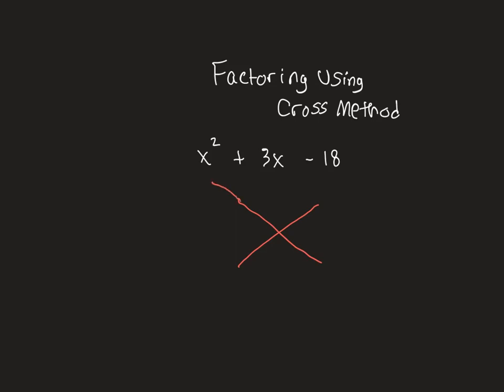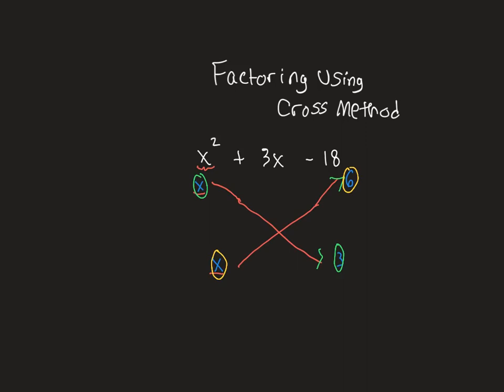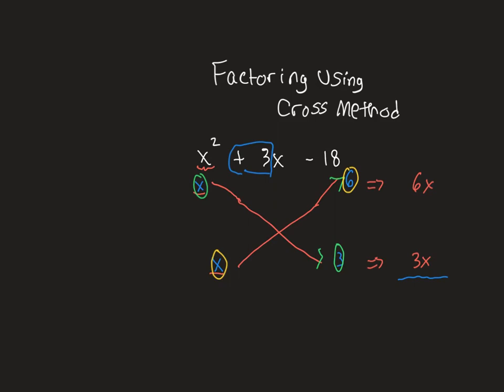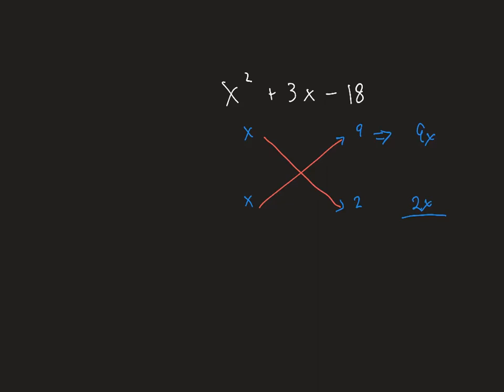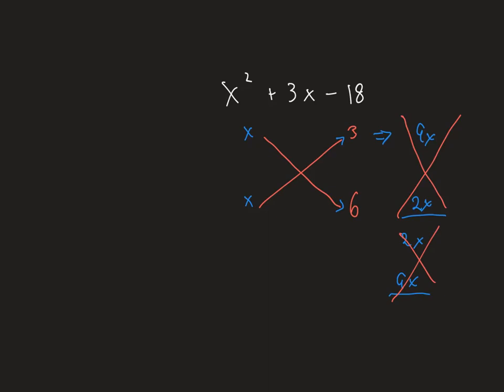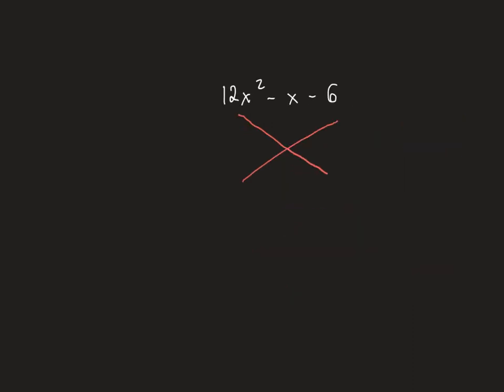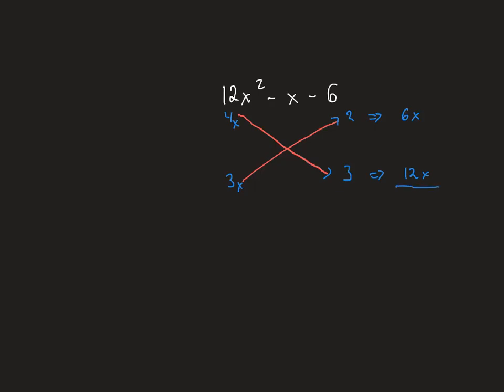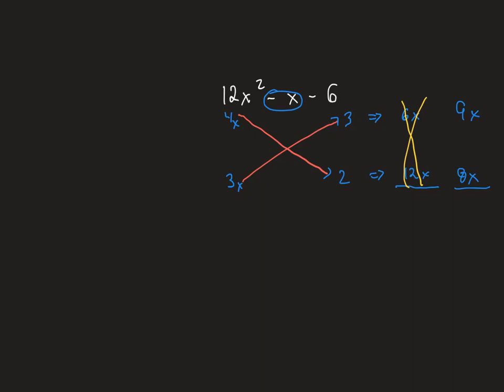Factoring - using Cross Method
In this video we look at another common strategy to factor both complex and simple trinomials, and that is cross method. Once again, this does not HAVE to be a method that you use if you are perfectly happy using other methods, just another way to solve these questions. Enjoy!